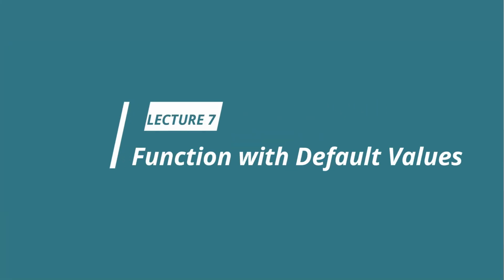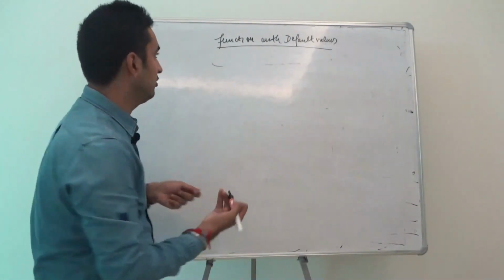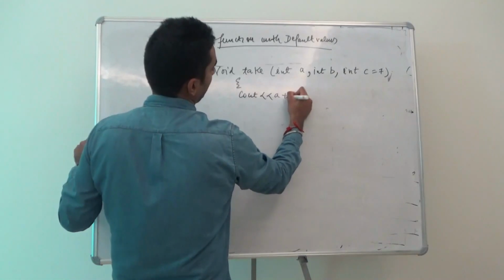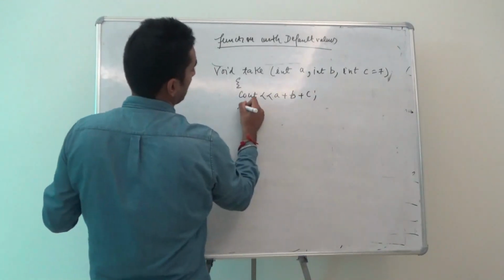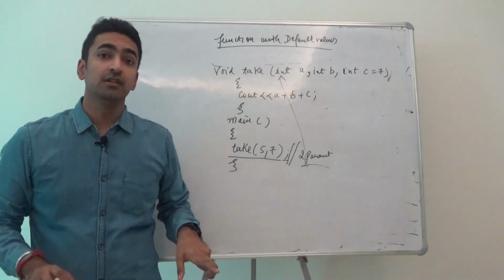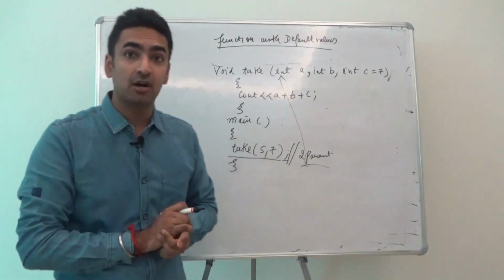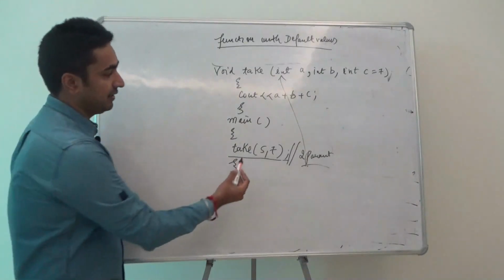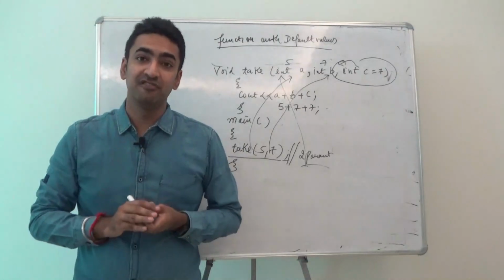C++ Programming: How to Use Default Values in Functions|| Solved Example|| Lecture 7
Welcome to Lecture 7 of our C++ Programming series! In this insightful session, we'll dive deep into the world of C++ functions and explore the fascinating concept of default values.

🔍 What to expect in this lecture:

Understanding the role of default values in C++ functions
How default values enhance code simplicity and flexibility
Step-by-step examples of implementing default values in your functions
Practical tips to optimize your C++ code using default parameters
🎓 Whether you're a beginner or an experienced coder, this tutorial is designed to provide valuable insights and boost your C++ programming skills. Don't miss out on the chance to level up your coding game!

📝 Have any questions or topics you'd like us to cover in future lectures?

Thanks for being part of our learning community. Happy coding! 🤖💻